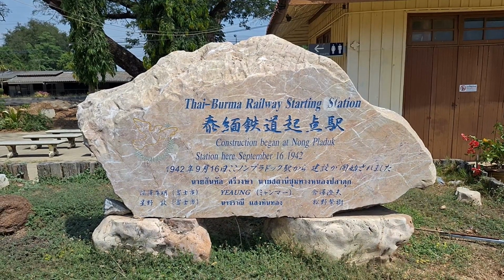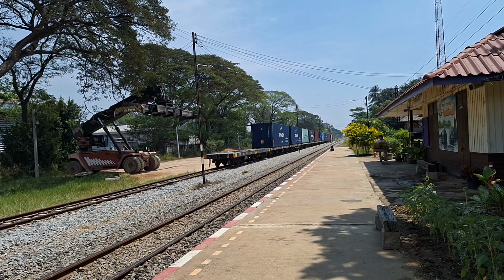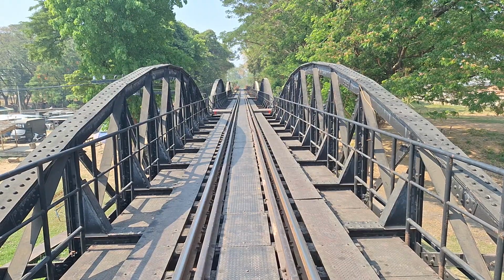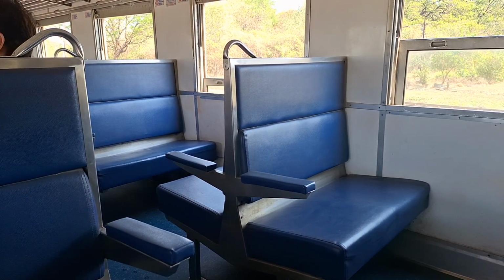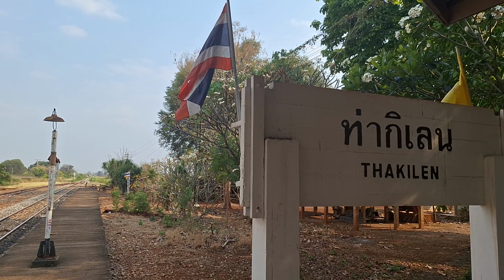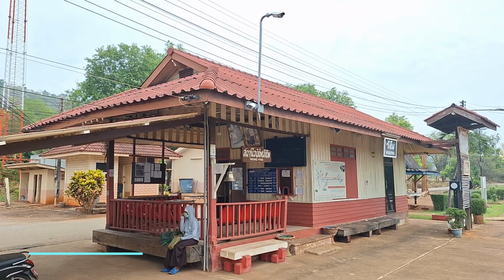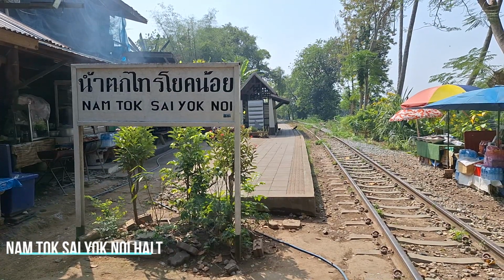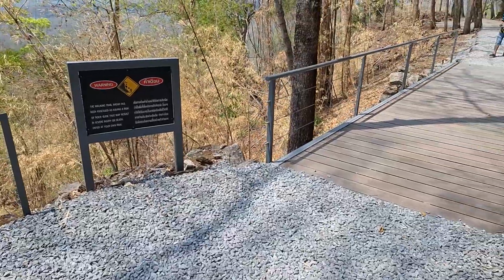Thai Trains & Railways: The Death Railway | Thailand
This video is all about the Burma Railway aka the Death Railway, so called as it was built during WWII by prisoners of war as well as SE Asian civilians at the hands of the Japanese. I start the video where the line starts at a station called Nong Pla Duk where there's a commemorative stone marking the start of the lines construction on September 16th, 1942. I then follow the line all the way to the end at a place called Nam Tok. Along the way, I stop off to take a closer look at some of the stations – apparently there are 29 along the line but a lot of them are simple halts. As well as the stations, I also take in the main sights of interest such as The Bridge on the River Kwai in Kanchanaburi and the wooden trestle bridge at Tham Krasae before ending at Hellfire Pass. I also take a trip on the train between Kanchanaburi and Nam Tok in order to film some of the scenery along the way.

This video is dedicated to all of those who lost their lives in the construction of the Death Railway. RIP.

0:00 - Intro
2:22 - History
4:37 - Nong Pla Duk Junction Station
6:05 - Sa Kosi Narai Station
7:57 - Tha Rua Noi Station
8:48 - River Khwae Bridge (The Bridge on the River Kwai)
11:24 - Kanchanaburi Station
12:26 - Train #257 to Nam Tok
15:28 - Crossing the River Khwae Bridge
18:34 - Wang Yen Station
19:23 - Tha Kilen Station
20:06 - Tham Krasae Railway Bridge
22:07 - Crossing the Tham Krasae Railway Bridge
24:31 - Wang Pho Station
26:25 - Nam Tok Station
28:31 - Nam Tok Sai Yok Noi Halt
29:24 - Wat Pu Ta Khian
31:07 - Hellfire Pass

Thanks! 🙏